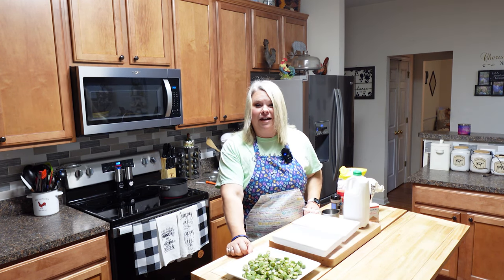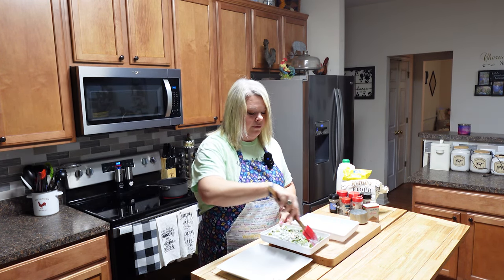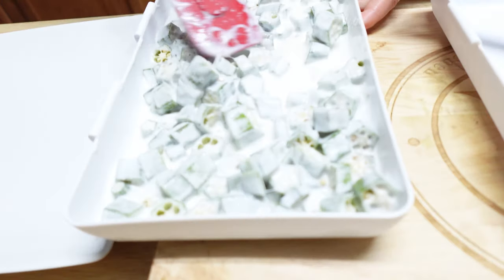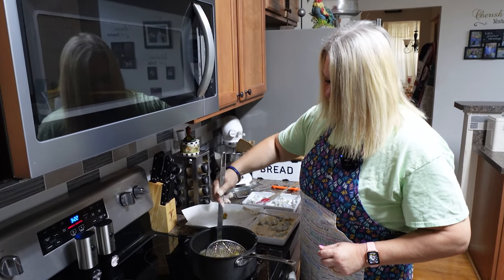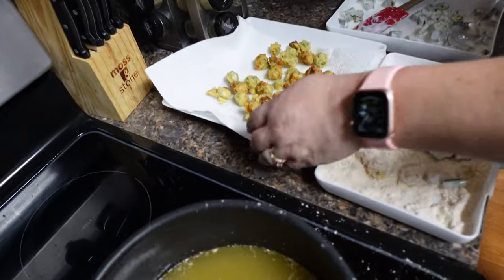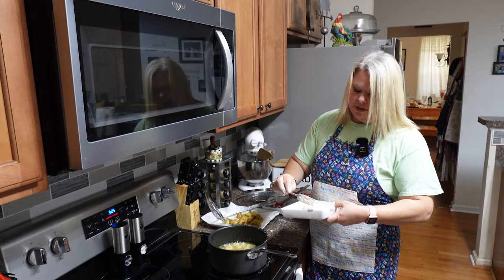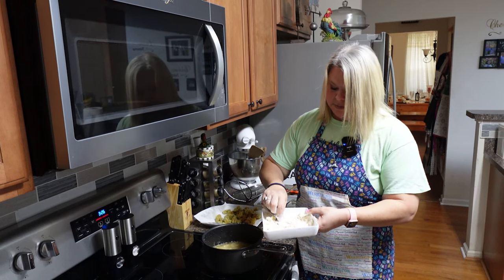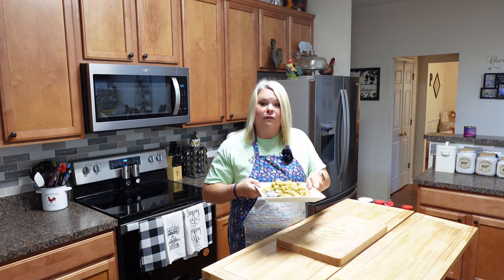Lip Smacking Fried Okra Recipe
In this video, we are going to show you how to make a delicious and crispy fried okra recipe that will have your taste buds dancing with joy. Our easy-to-follow recipe will guide you through the process of preparing and frying the okra to perfection, resulting in a mouthwatering dish that is sure to become a family favorite. Whether you're a fan of okra or trying it for the first time, this recipe is guaranteed to impress. So grab your ingredients and get ready to experience the goodness of our lip-smacking fried okra recipe.

Lip Smacking  Fried Okra

1 cup all purpose flour
1/2 cup cornmeal
Oil for frying(fill halfway)
1/2 teaspoon cayenne pepper
2 lbs sliced 1/2-inch thick fresh okra
1/2 cup buttermilk
1 tbsp garlic powder
1 tbsp onion powder
Accent(optional)
Salt or Lawrys Salt
Pepper

Directions

Heat oil  to 350 °F. (do not fill the pan more than halfway up the sides with oil.)In a medium bowl, combine cornmeal, flour, and all seasonings. Cover okra in buttermilk and then dredge in cornmeal-flour mixture to coat well. Carefully add okra to the hot oil, in batches as needed, and cook until golden brown. Remove from oil, drain on paper towels, and then serve immediately.